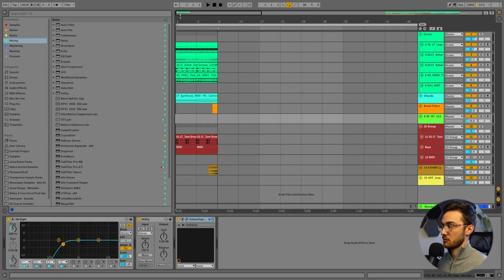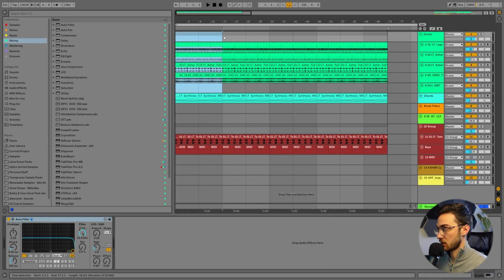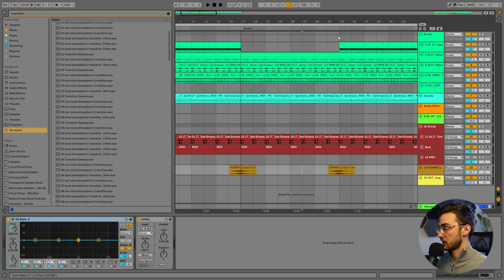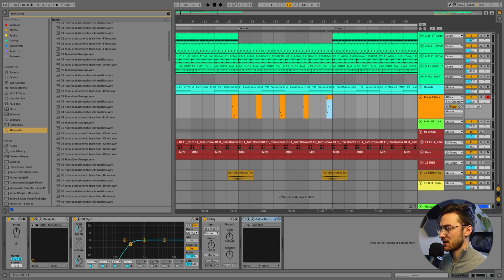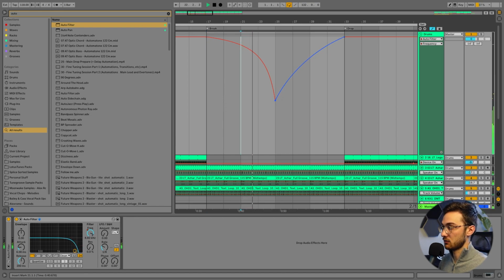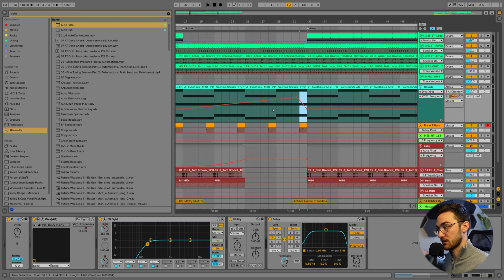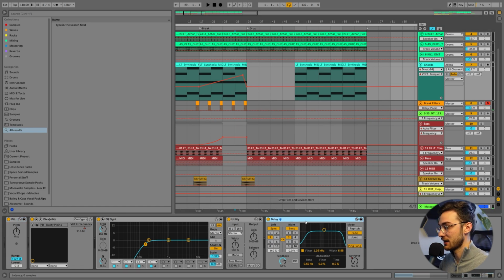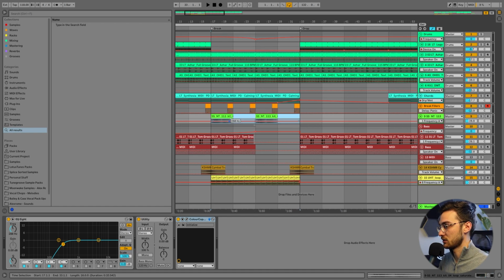The Anatomy of a Good BREAK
As producers we all face the struggles of getting stuck in an 8 Bar loop. This video breaks down the anatomy of a good break / build so you'll know how to extend your track and get it finished once and for all. Enjoy!

Try using this framework:
00:00 Intro
00:24 The Idea
01:28 Duplicate
02:02 Remove Kick
02:33 Transitions
03:50 Emphasize Melodics
05:05 Filters
07:46 Cutoff
09:05 Delay Fades
10:12 Ambience
10:56 Filler Melodies